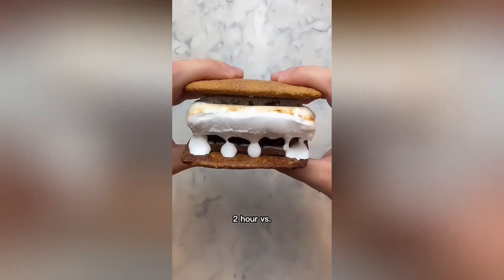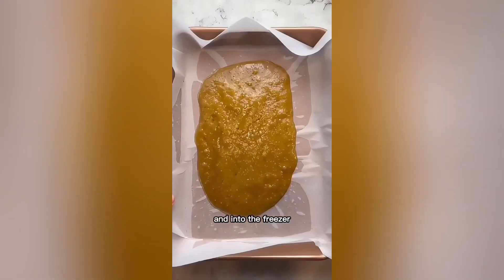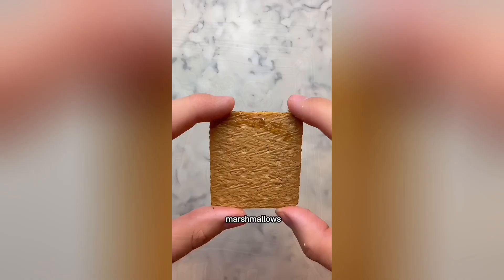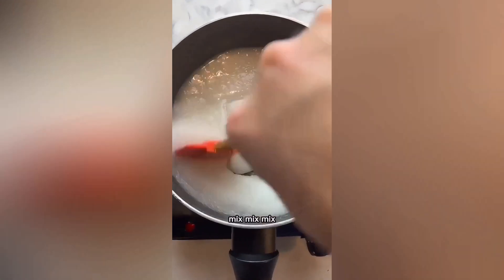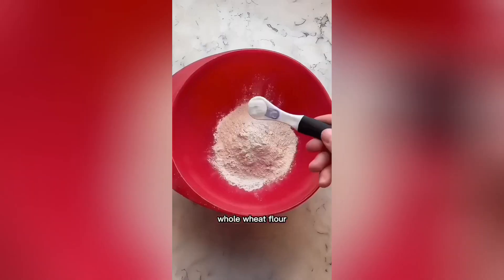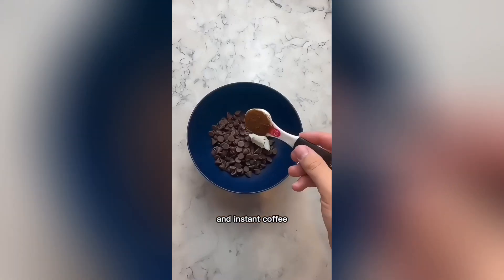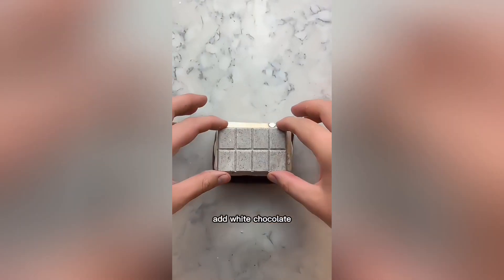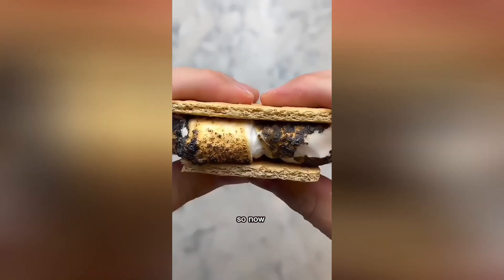"S'mores Showdown: Speed vs. Skill vs. Patience! 🏆🍫⏳"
Get ready for the ultimate S'mores showdown as we pit a 2-minute, a 2-hour, and a 2-day challenge against each other! Who will reign supreme in this baking battle of epic proportions? Watch as we create the most decadent, mouth-watering S'mores treats in this chocolate heaven showdown. Don't miss out on the S'more Wars! 🍫🔥😋